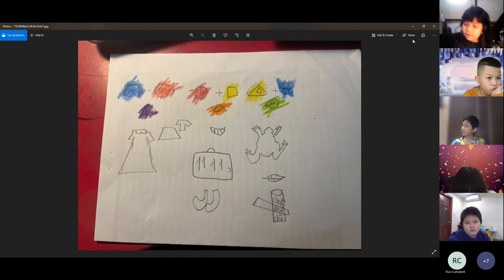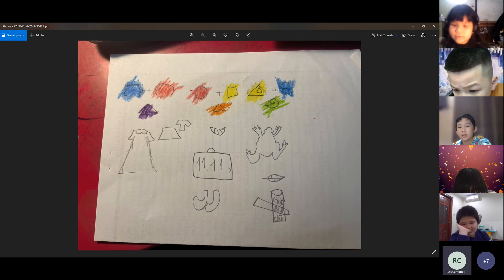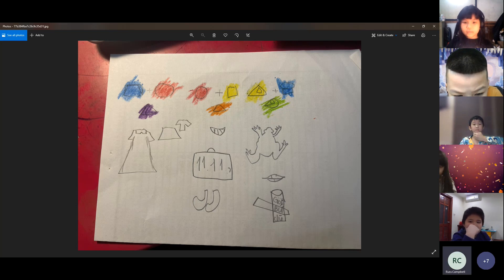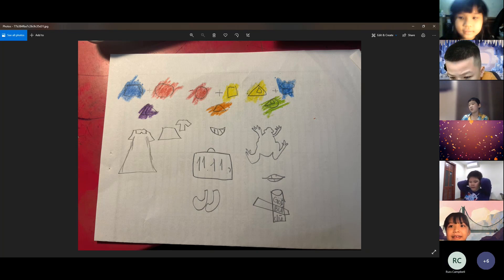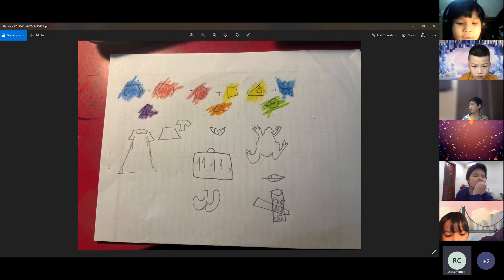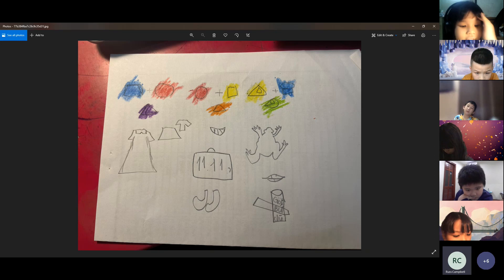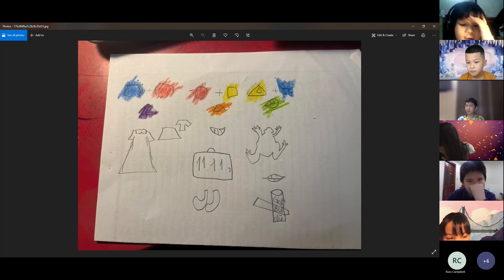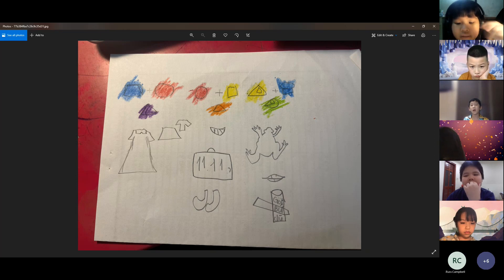D1K29 - Presentation 2 - Diệu Minh - November 30th